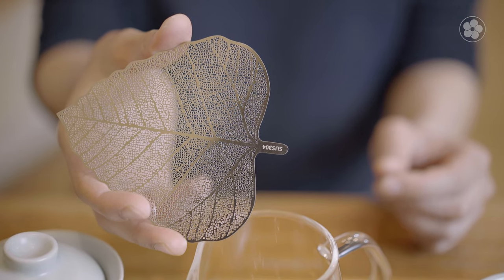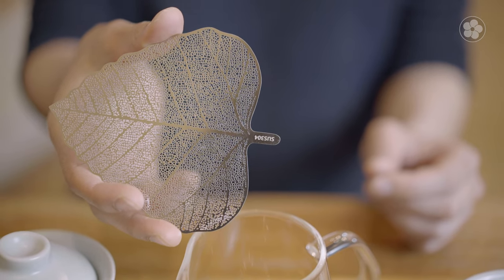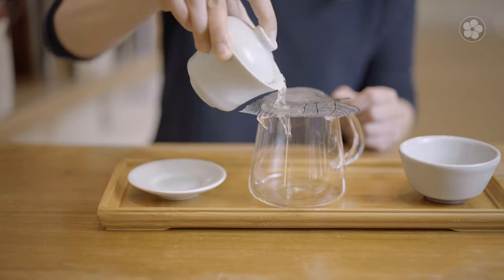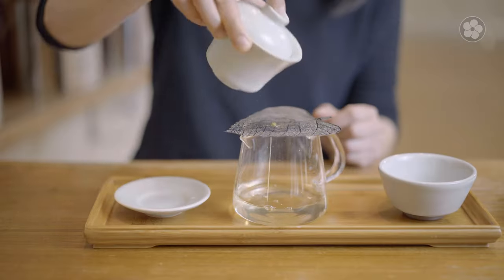Leaf Strainer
In this video, Alice takes a look at how to use our stainless steel leaf strainer.